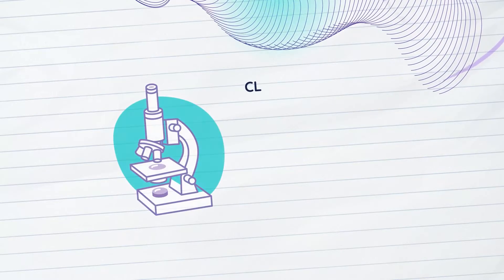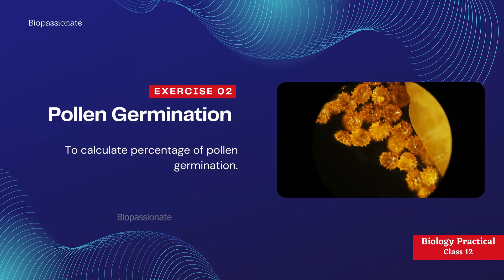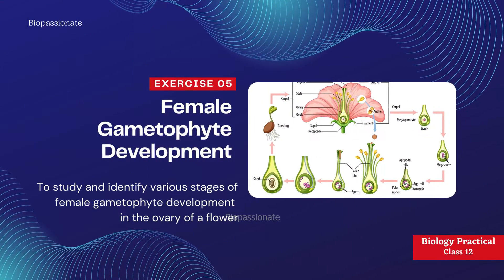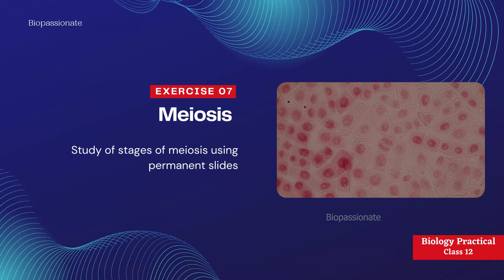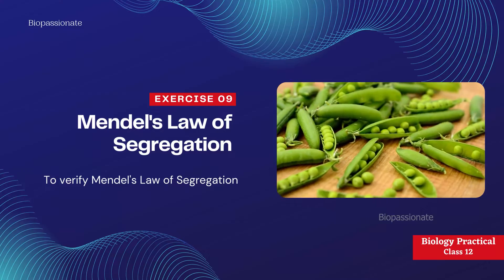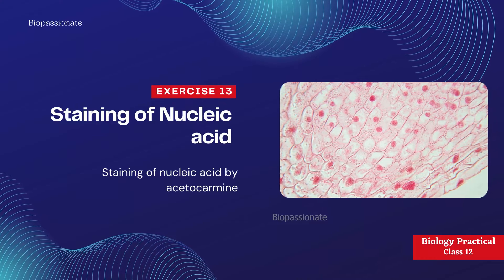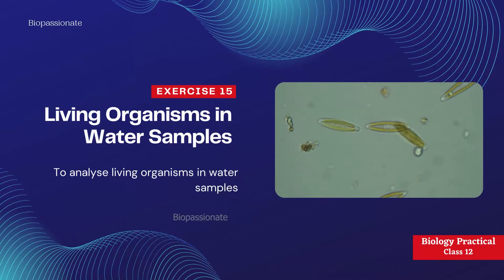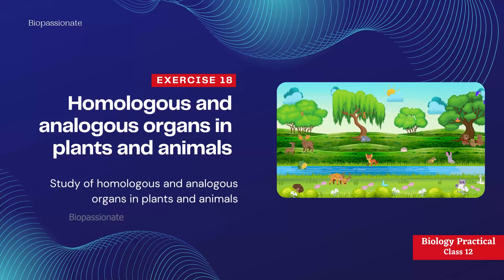List of Biology Practical Experiments Class 12 | Rationalized Syllabus |2024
Biopassionate presents a list of biology practical experiments in class 12.